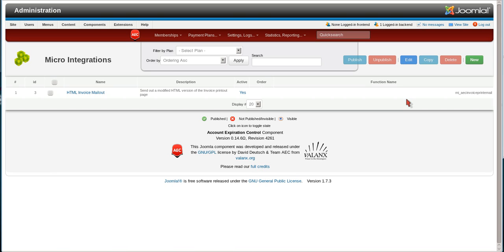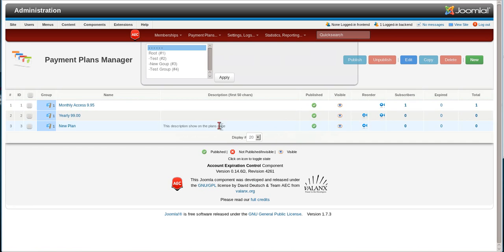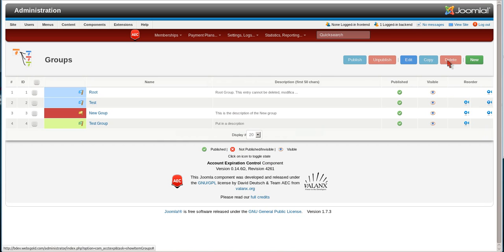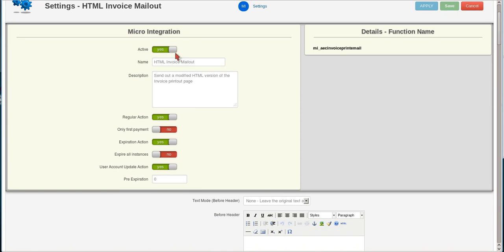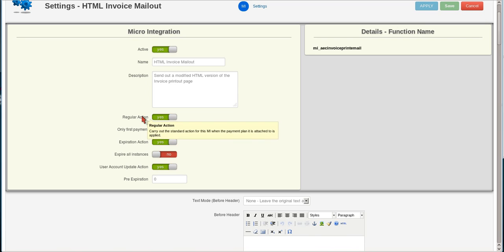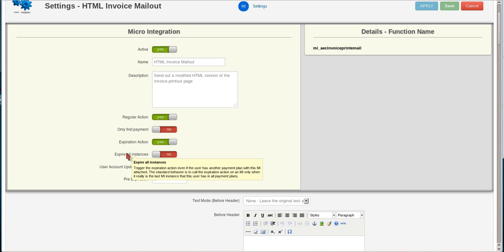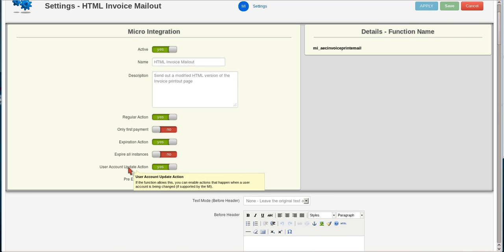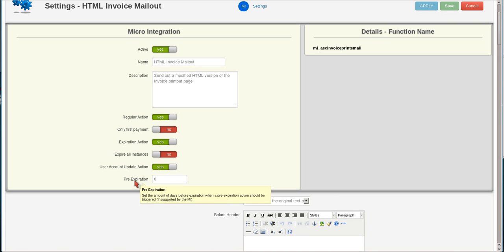AEC MIs Part 1 - Overview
Please click on the "Show more" for additional important inforamtion and navigation

Overview of AEC MIs (Micro Integrations)
Video instructional series an overview of the AEC (Account Expiration Control) MIs (Micro Integrations).